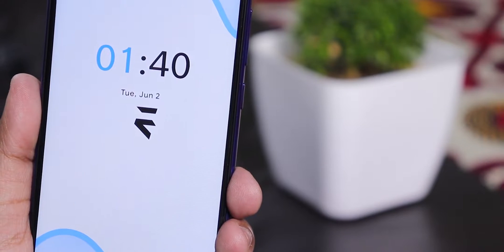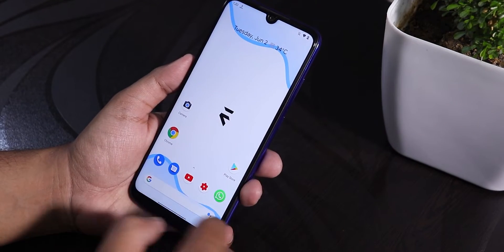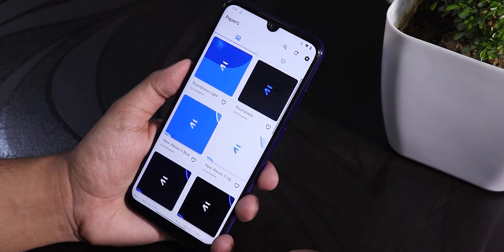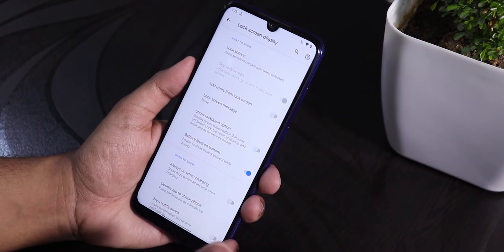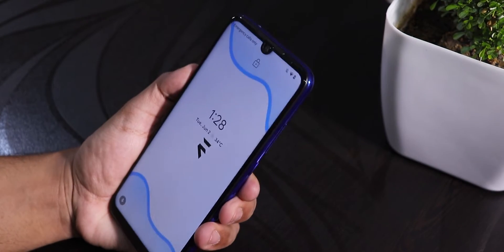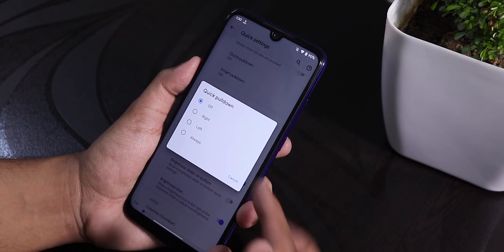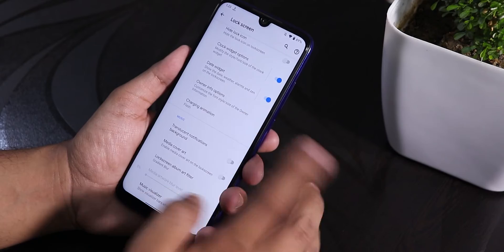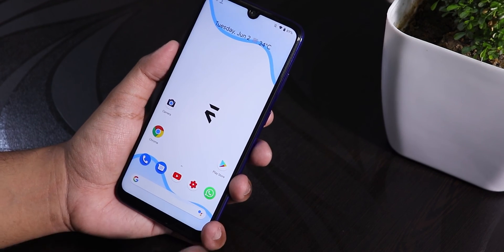EvolutionX V4.3 27th May 2020 On Redmi Note 7 Pro!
Timestamps:
Build Info: 00:20
System: 00:46
Flashing: 01:00
Stock Cam: 02:07
IR Blaster: 03:06
DRM info: 03:16
Banking Apps: 03:26
Stock Launcher: 03:36
Screenrecorder: 04:23
Screenshot: 10:01
Fingerprint Speed: 04:50
FaceUnlock: 07:22
Battery: 05:20
Display: 05:41
Sound: 06:25
Customization: 07:49
Benchmarks: 12:59

UPI: titash.sharma-1@okaxis